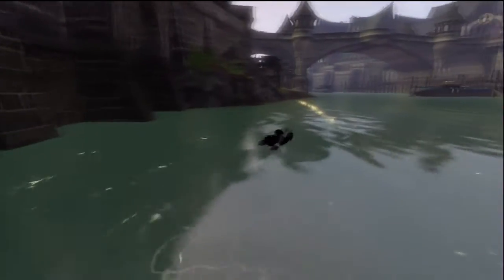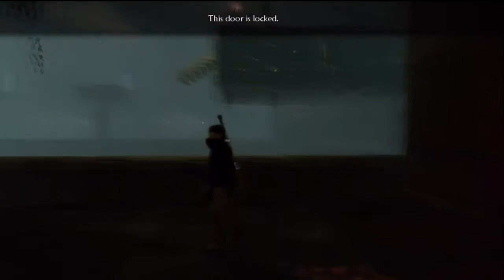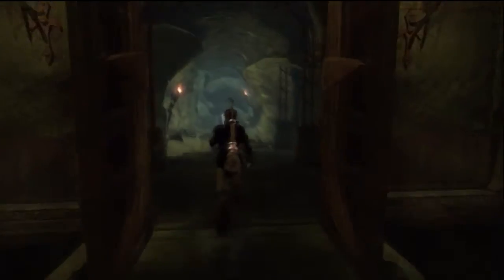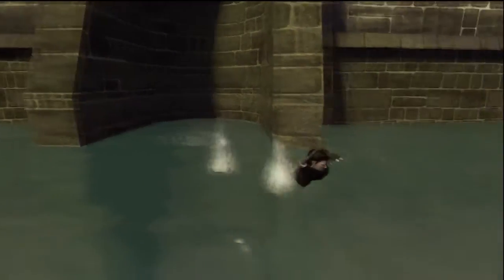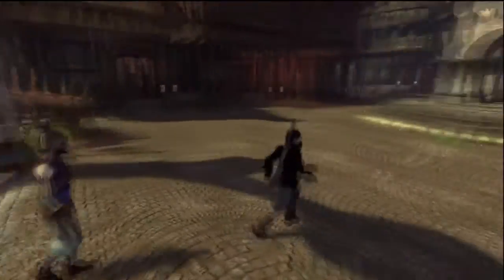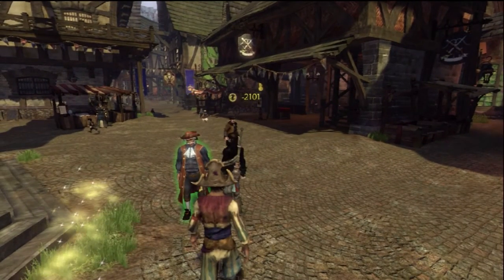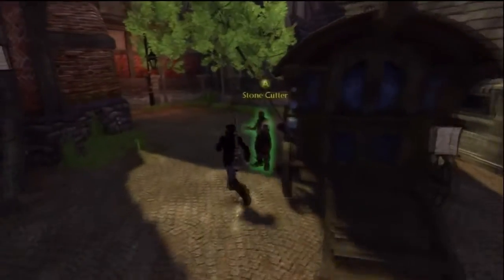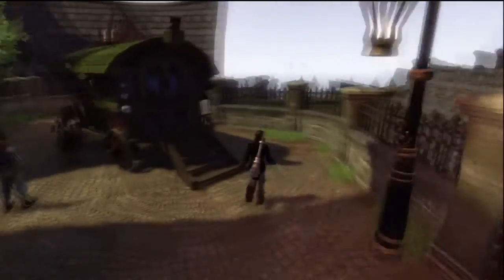Fable II Playthrough with OMGTO — Episode 8